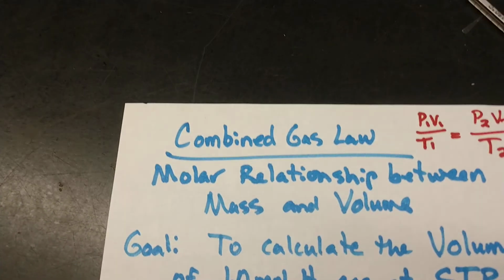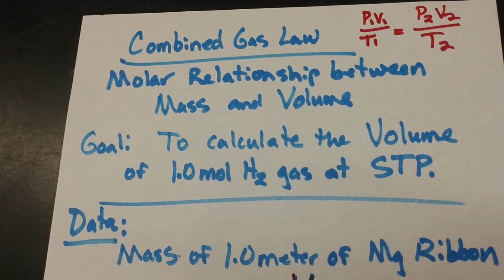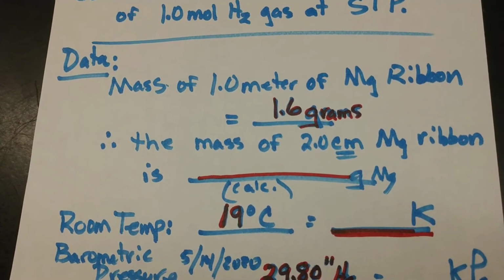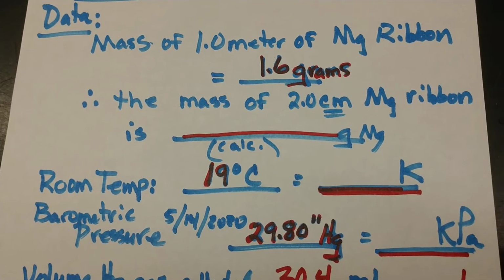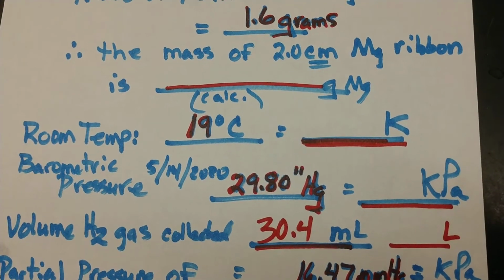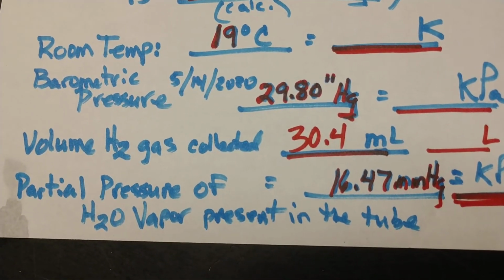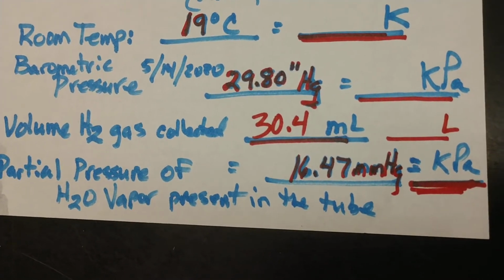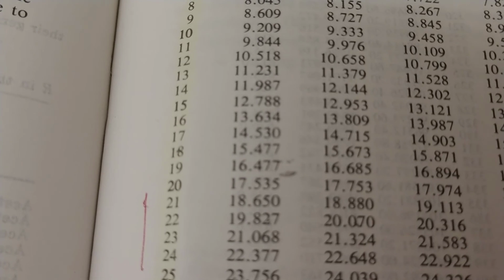Mg-HCl Molar Volume 3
Part 3 wrapping up